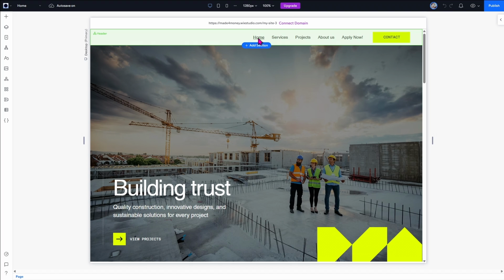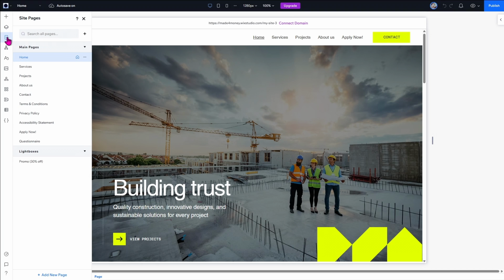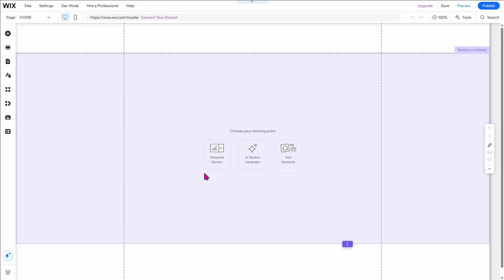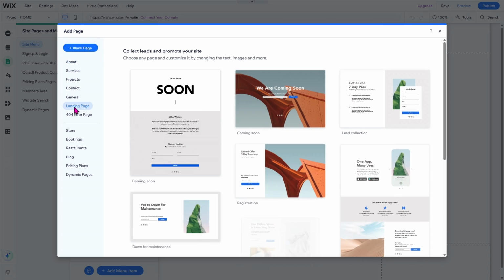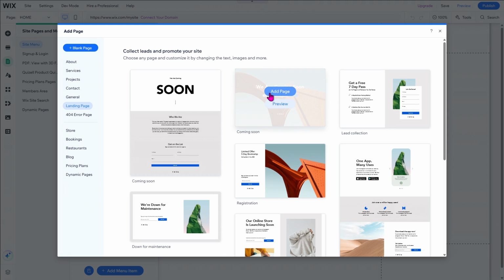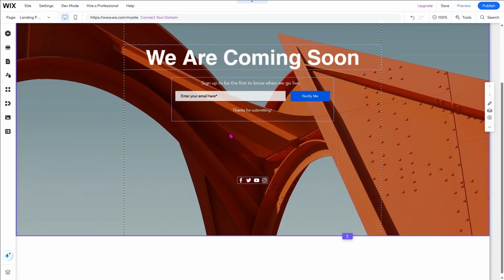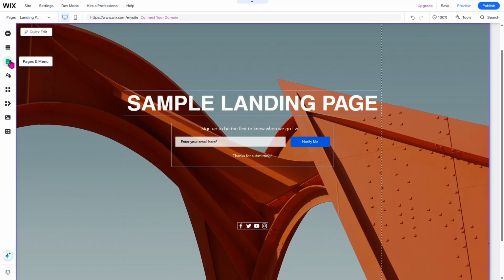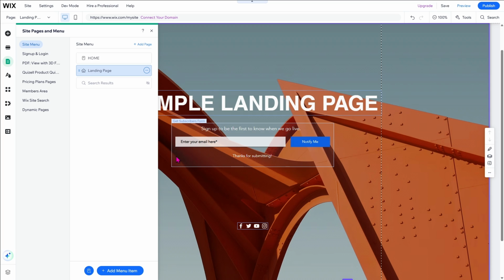How to CREATE a LANDING PAGE on Wix (Step by Step)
Looking to build a high-converting landing page on Wix? This tutorial guides you through selecting a template, customizing design, and optimizing content to capture leads effectively. Please consider liking the video and letting us know if you have any comments, ideas or questions, we really appreciate any feedback! We have plenty of other tutorials on our channel so come and see if we can help you with anything else :)